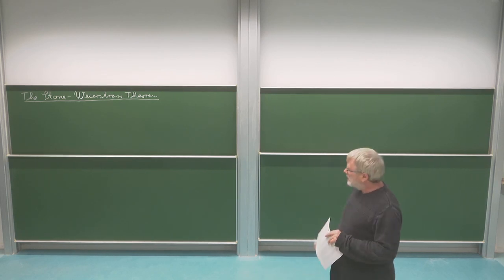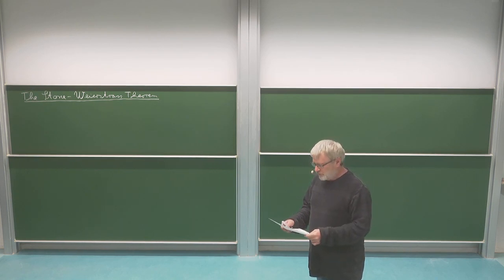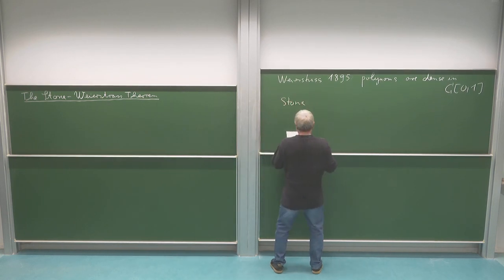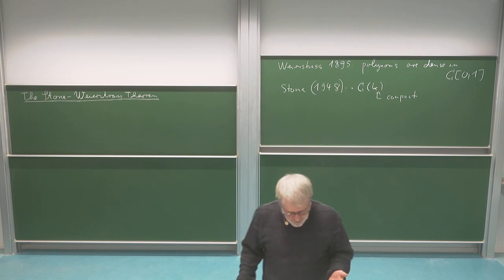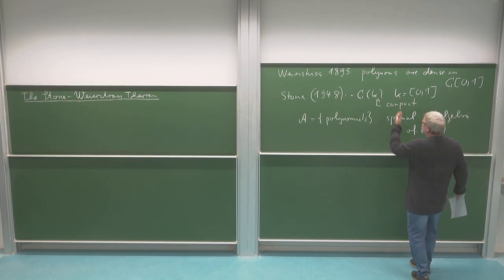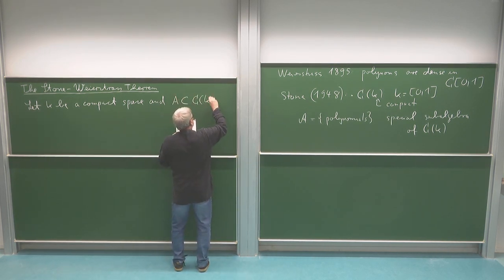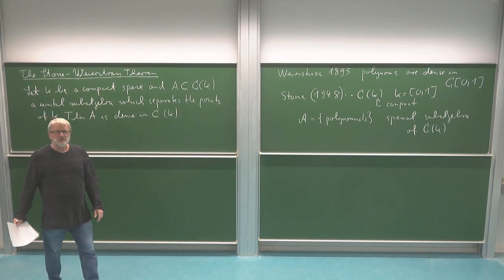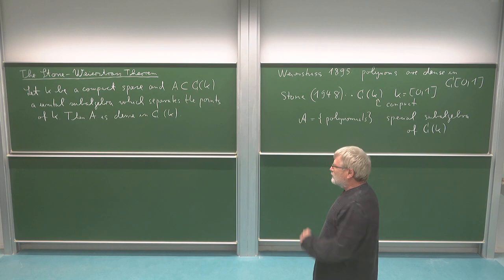Stone-Weierstrass: statement of the theorem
In this lecture Roland Speicher (Saarland University) discusses and proves the Theorem of Stone-Weierstrass, which says that a unital subalgebra of C(K) which separates points of K is dense in C(K).
The lecture is divided into 8 small videos; in this first video, the history of the theorem is recalled and its general statement is given.